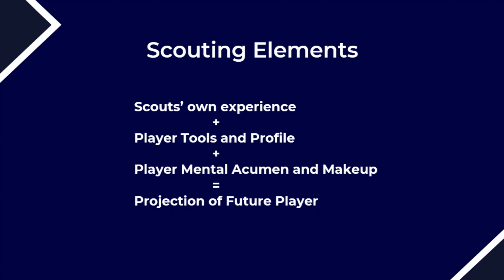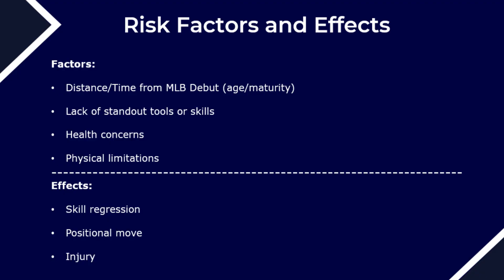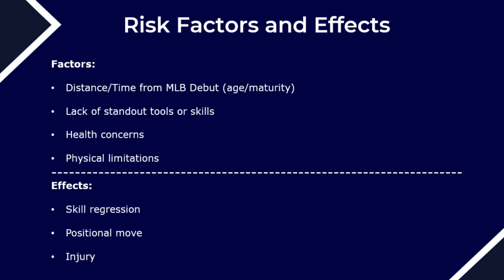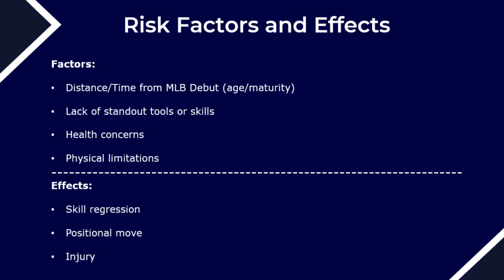What is Risk?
Although it’s not usually thought of this way, scouting is based on probability. A scout is taking their own experience, the profile of a certain player and their tools, that player’s mental acumen and makeup, and deciding what that player will be several years down the road. Because so much of scouting is based on historical and past examples, scouts are often playing the odds with certain types of players.

To answer the question, risk is simply the unknown about a player. The further the player is away from the big leagues or the more questions we have about a player’s tools and how they will play in professional baseball, the larger a risk a team is taking by acquiring that player. There are many different outcomes for those players, including injuries or regression or a simple lack of improvement.

As an example, a player who is drafted or acquired as a shortstop may move off that position. Major League shortstops are generally players who have been the best defensive player on nearly every team they’ve played on, and only a few can achieve that status in the big leagues. But a player who plays shortstop can likely move to less demanding positions where they can still excel.

If they have other tools in addition to their glove, that gives them a lower-risk profile. On the other hand, if a player is already stuck in left field or at first base out of high school, this player is likely going to really need to hit and hit for power at every single level to have a shot at the big leagues.

This is why teams tend to draft more athletic players in the first couple rounds, while waiting on 1B-only or poor defensive picks for their later picks.

Different teams’ tolerance of risk will vary. A team who picks later in the draft may take a chance on a player who has an injury history or questionable command or a questionable hit tool, because they believe in that player’s upside.

Some teams will lean toward college players who already have a multiple year track record and thus have lower risk and less unknown about them.

The level of risk you are willing to tolerate is up to you as a scout, but it’s something that should be noted when submitting a report.